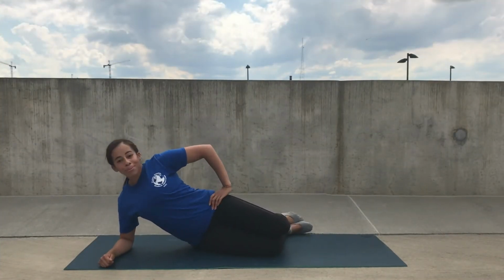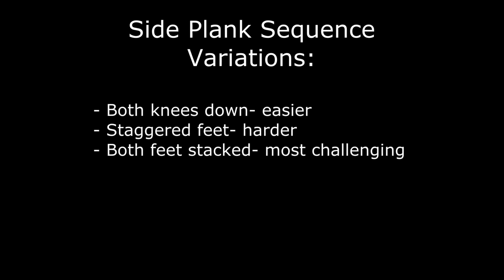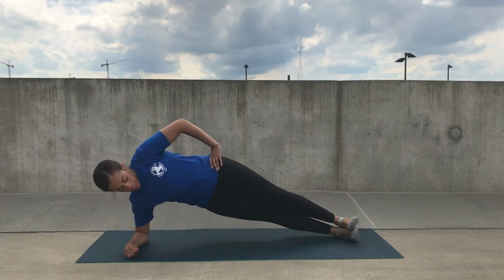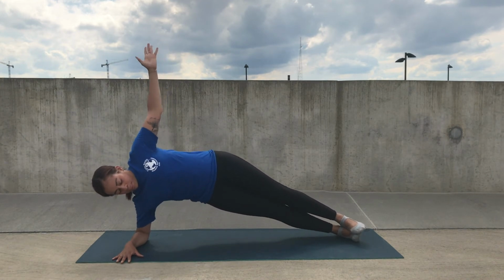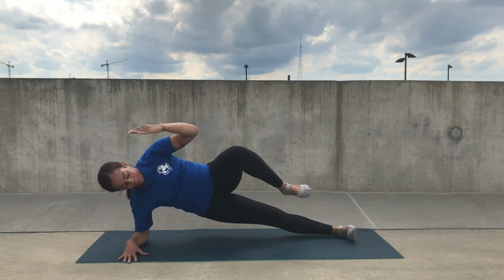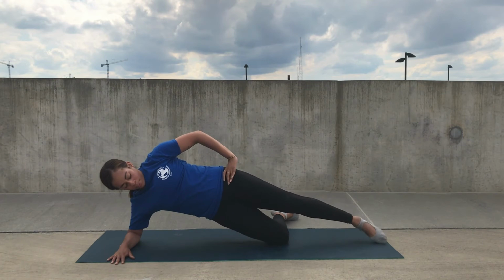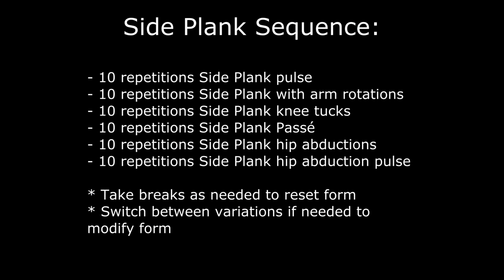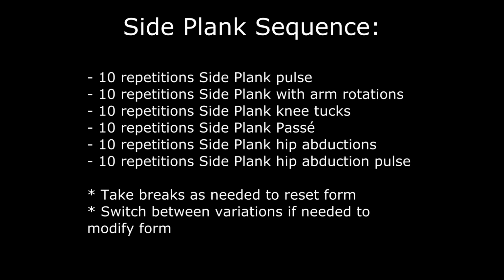Barre with Maya - May 27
This beginner-friendly barre sequence is easily adaptable and will focus on improving overall core strength and stability. In this sequence we will also target the lateral stabilizers of our obliques and hip abductors. This sequence encourages improvements in hip stability and strength.

Side Plank Variations:
Option: Both knees down
Option: Staggered feet
Option: Both feet stack

Side Plank Sequence:
- 10 repetitions Side Plank pulse
- 10 repetitions Side Plank with arm rotations
- 10 repetitions Side Plank knee tucks
- 10 repetitions Side Plank Passé
- 10 repetitions Side Plank hip abductions
- 10 repetitions Side Plank hip abduction pulse

Complete all movements on one side and then switch to the other side.

*Take breaks as needed to reset form
*Switch between variations if needed to modify form